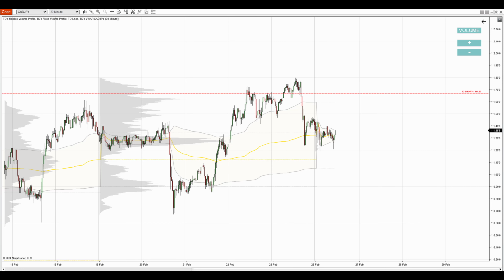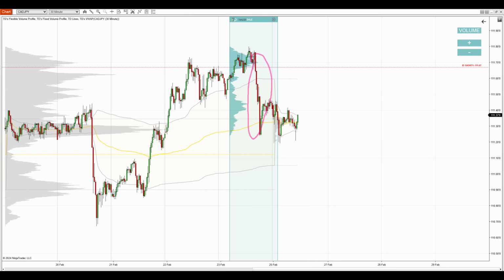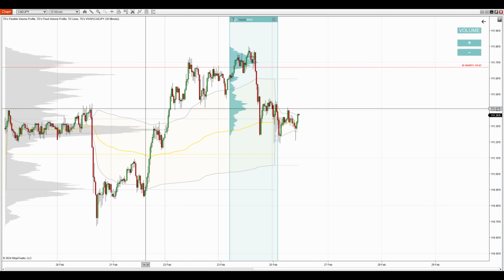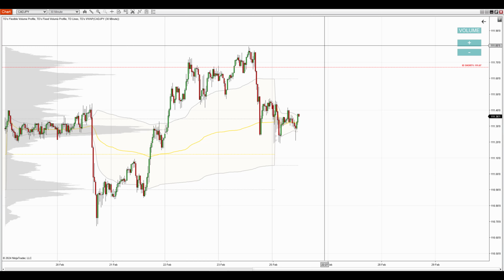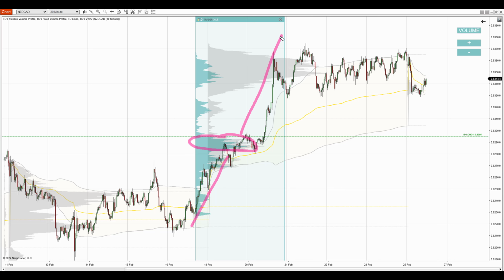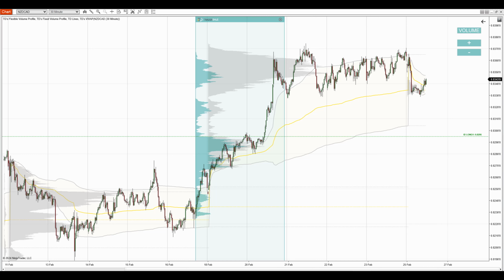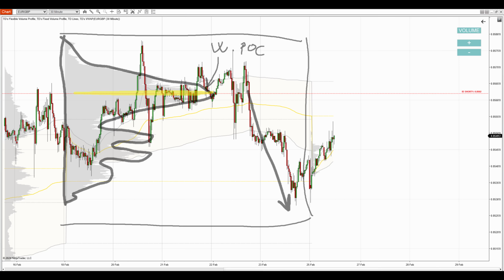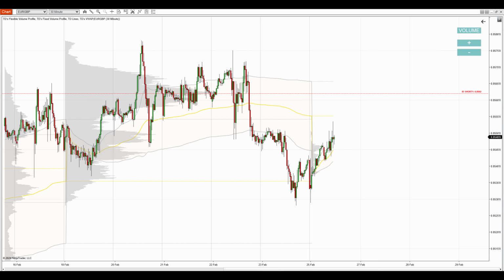Volume Profile Trading Ideas - 26th February 2024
Introduction              (0:00)
Valentine's Day - SALE   (0:07)
CAD/JPY     (1:20)
NZD/CAD     (4:24)
EUR/GBP     (6:30)
TradingView Indicator Winners  (8:39)

Happy trading!
-Dale